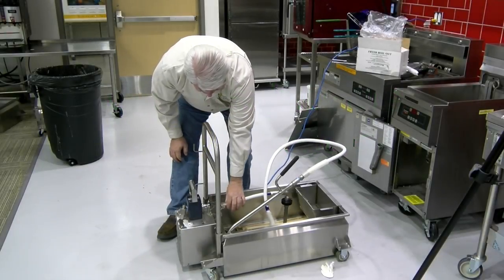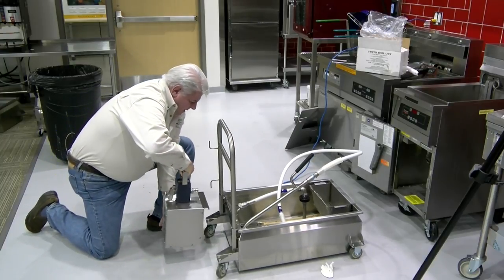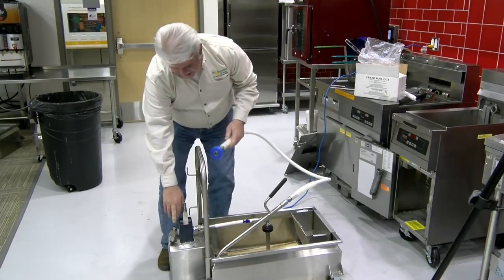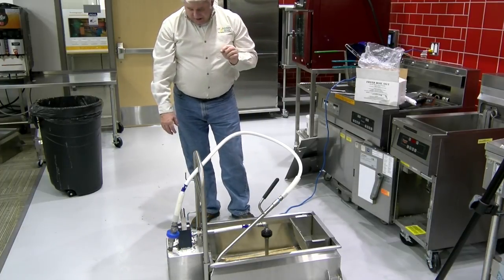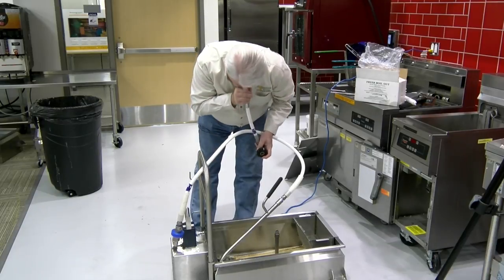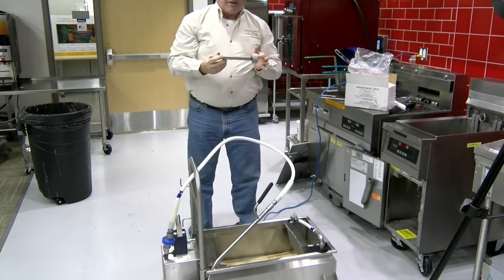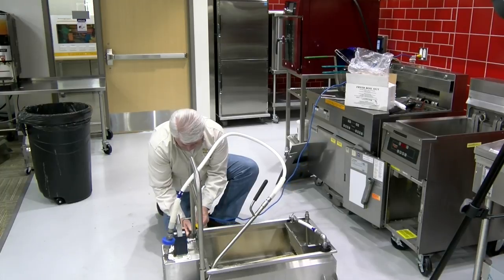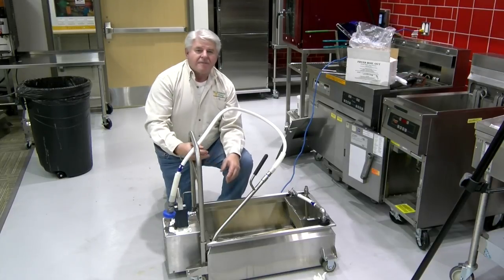Oil Solutions Group- Trouble Shooting the Armadillo Unit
This video walks you through trouble shooting tips if you are experiencing issues with an Armadillo unit.